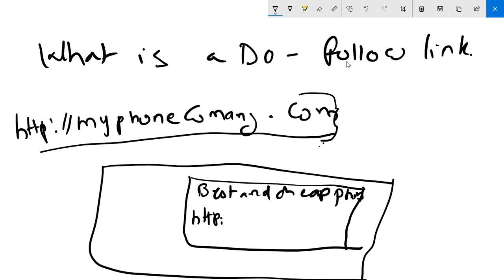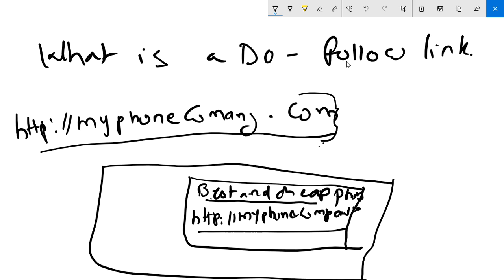What is a Do-Follow link In Search Engines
This video explains the do follow link concept.